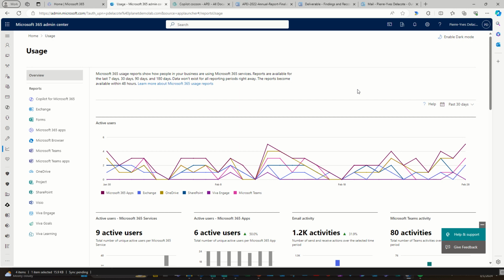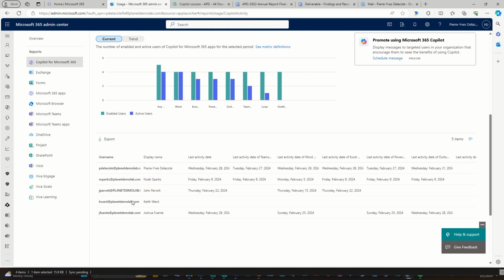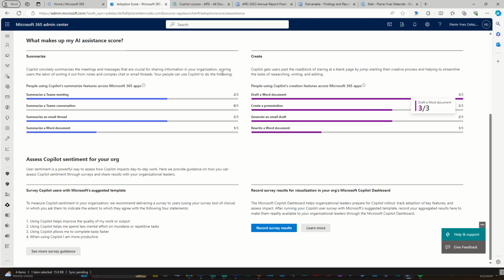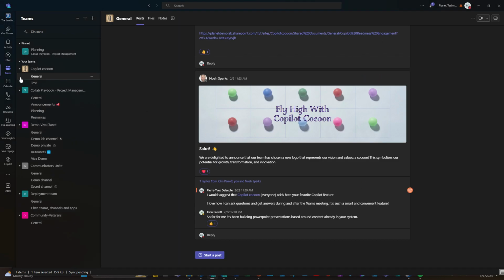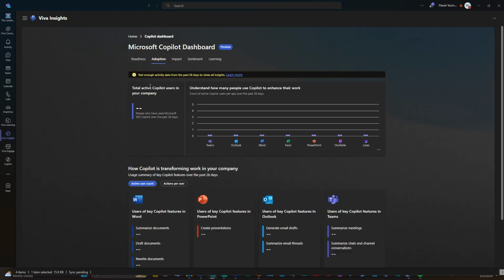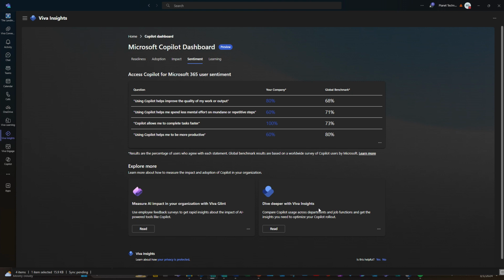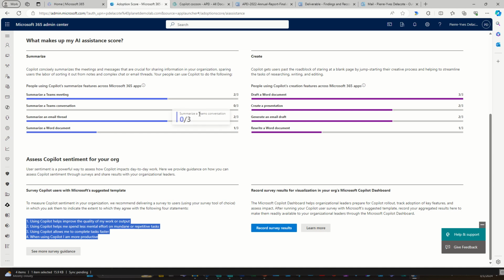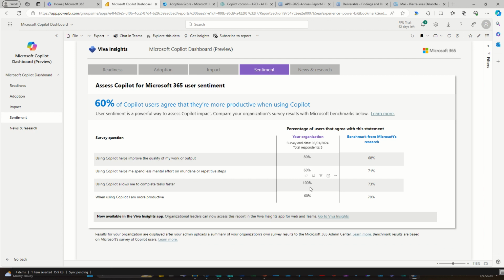Surfacing Copilot data to see how it is impactful